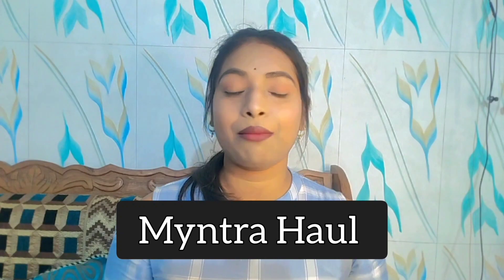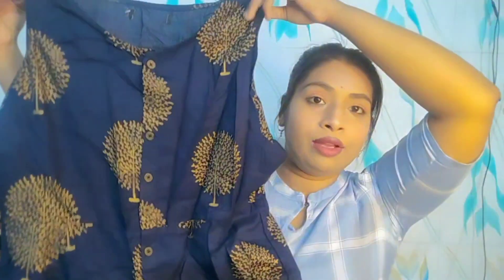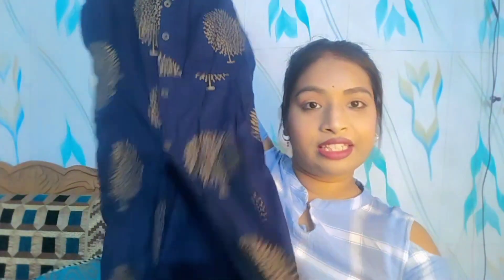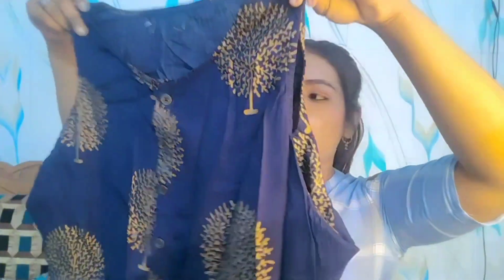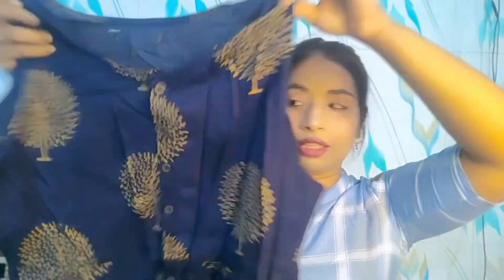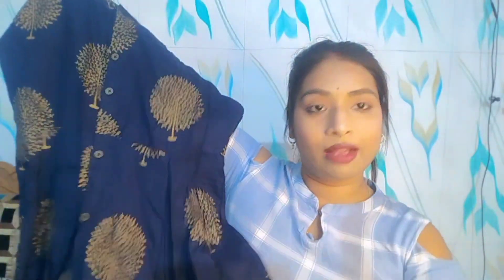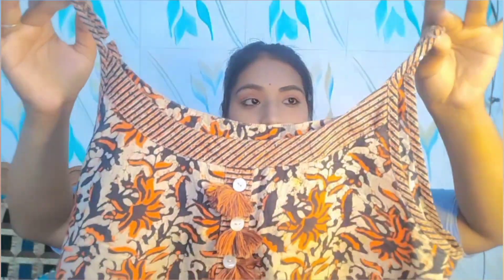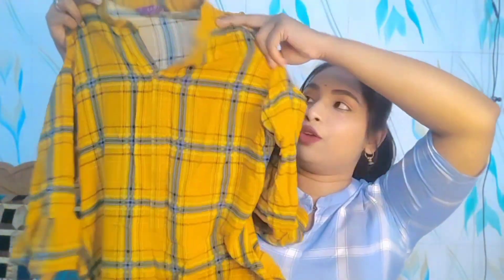latest Myntra kurtis Haul / @AnkitaFamlyVlog /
hlo ji aaj mein apke sath share krne Jaa rhi hu Huge Myntra kurtis Haul apko pasand aaye to zaroor like kre share kare / ‎@Deepaali Verma  /

aap mujhe social media per follow kar sakte ho:-

Kurtis link 🔗

2:- out of stock
3:- out of stock
4:- out of stock

                           thankyou 💕